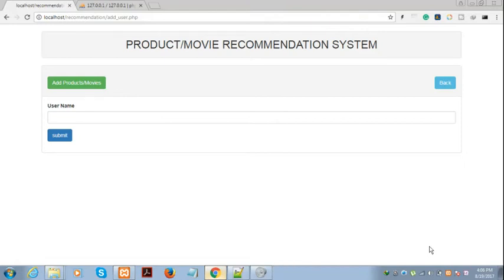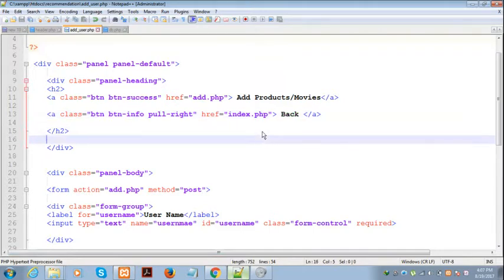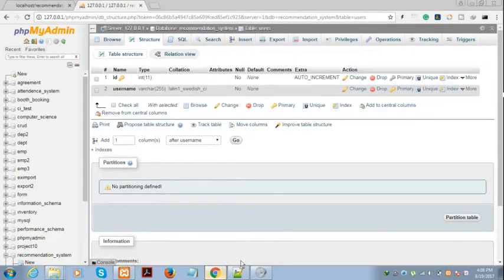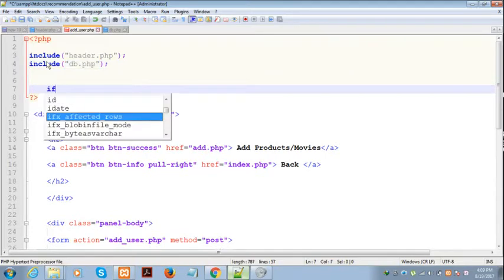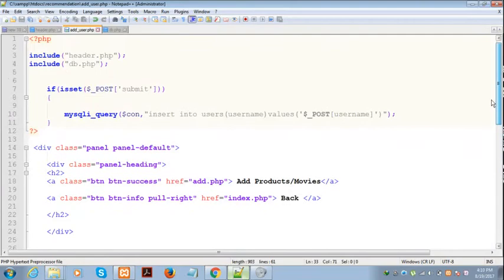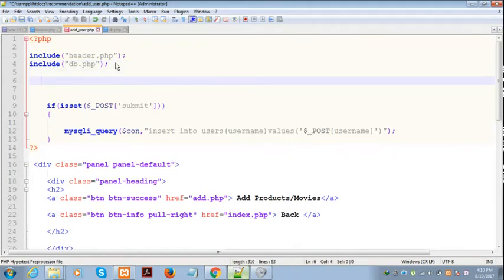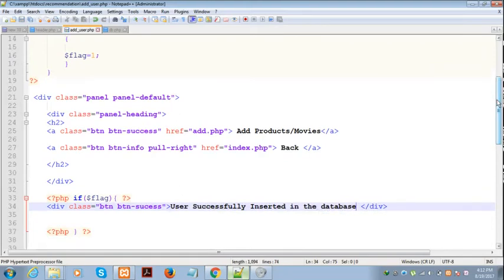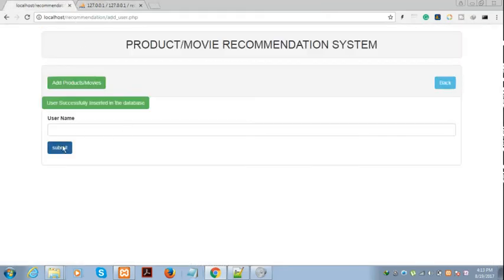RECOMMENDATION ENGINE TUTORIAL IN PHP:-PART 1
In this tutorial series, I am going to explain how to build a recommendation engine, we will develop a form through which we will insert users in the database.